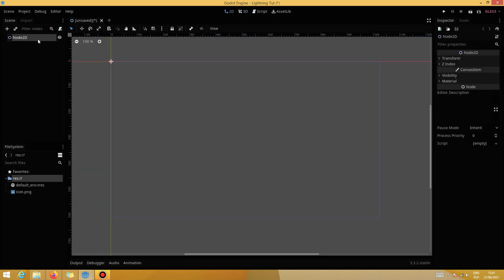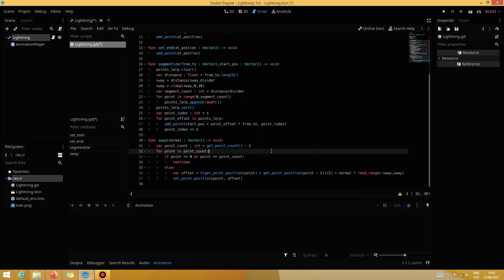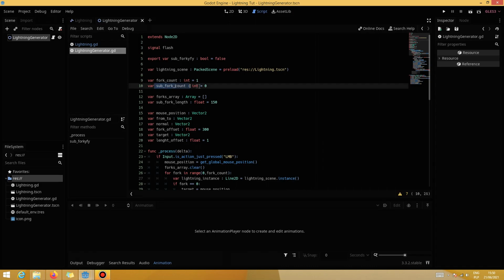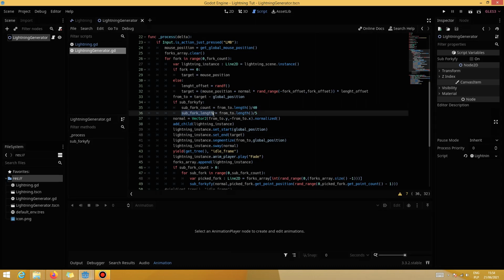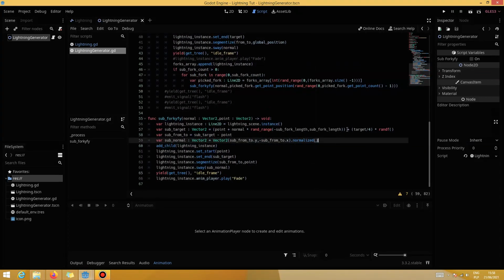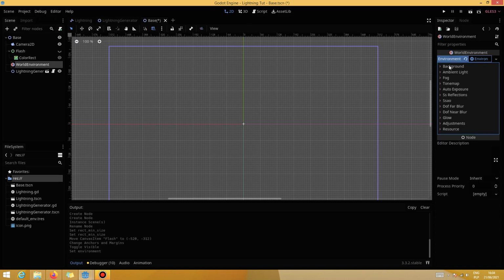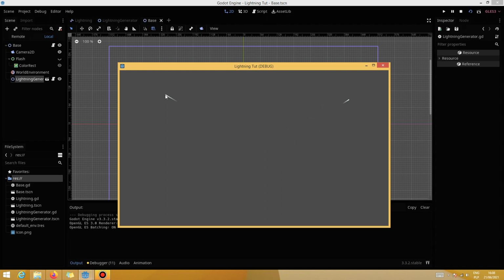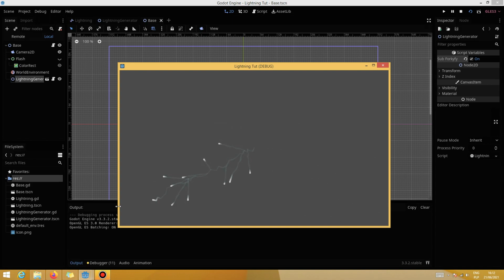Tutorial: How to Create 2D Procedural Lightning in Godot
In this tutorial, we'll be learning how to create a procedural lightning effect in Godot. This effect can be used to add a splash of realism to your scenes, and we'll be using line2d to create the effect.

If you're looking to learn how to create realistic 2D procedural effects in Godot, then this tutorial is for you! We'll be covering everything from setting up our scene to creating the effects ourselves. After watching this tutorial, you'll have everything you need to create stunning lightning effects in your Godot scenes!